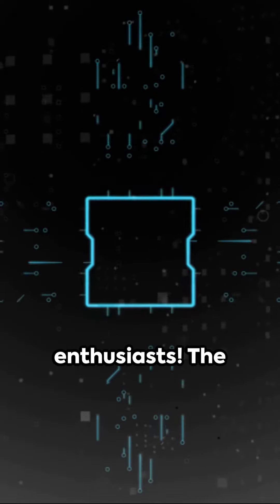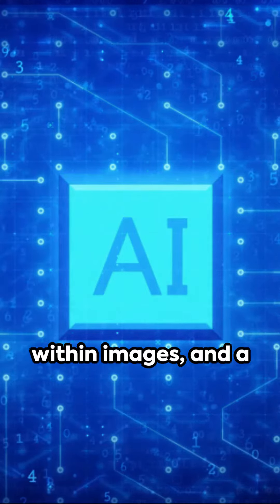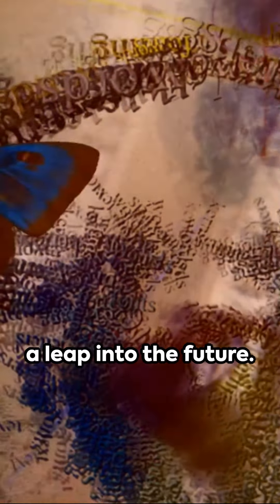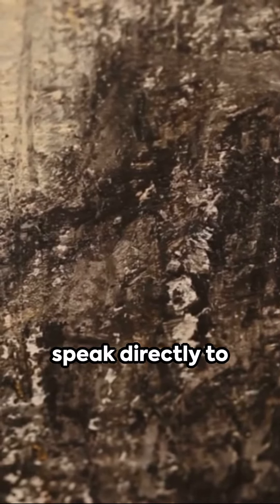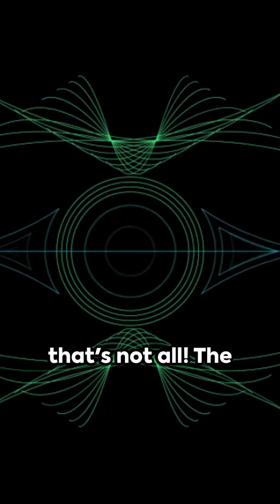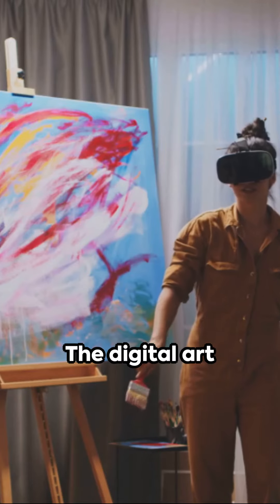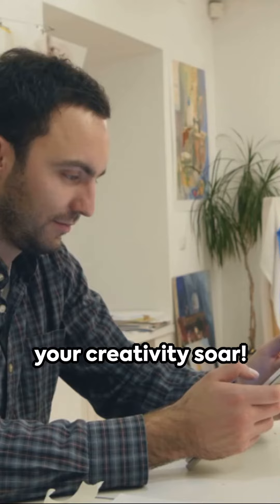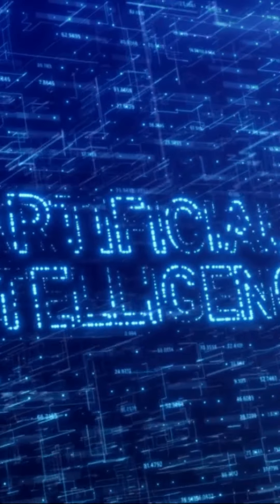Unveiling the Future of AI Imagery